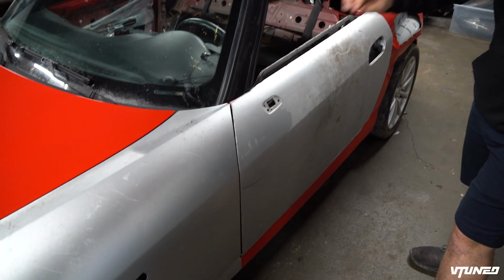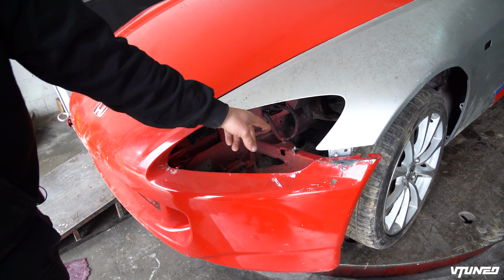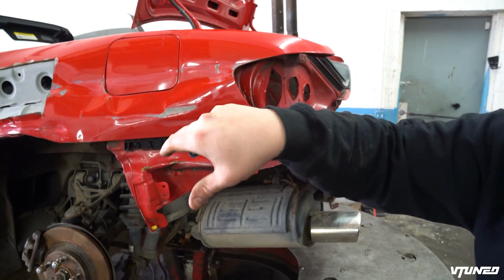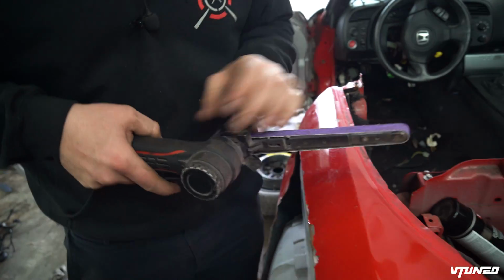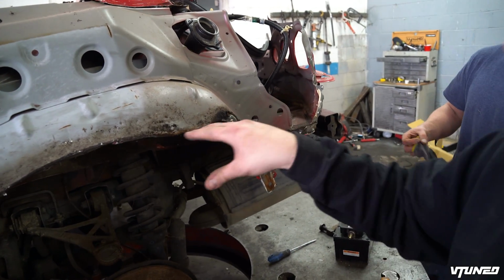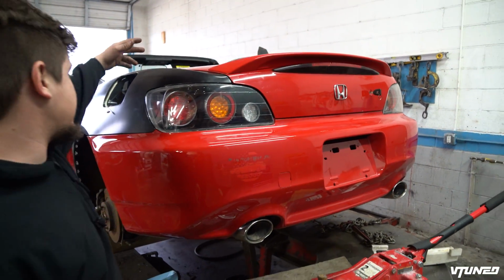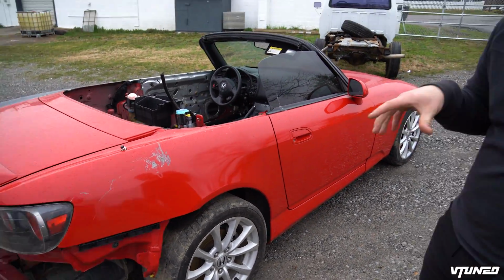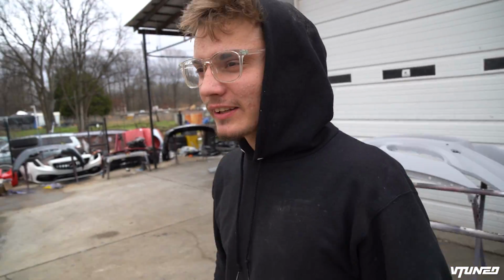Replacing the Honda S2000 Quarter panel! - Episode 3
►Hey Guys , In today's video we fix the frame on the Honda S2000 with the help of @23RD and @Motorheadco ! My bros helped me fix this bad boy up in 1 day!